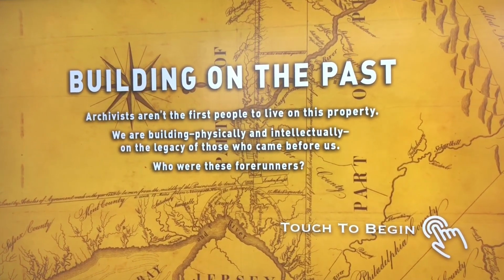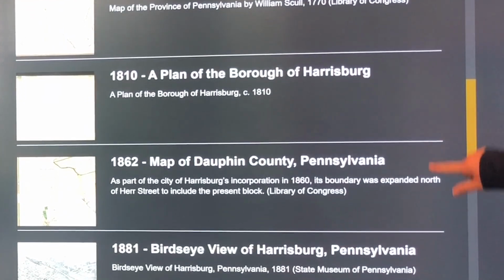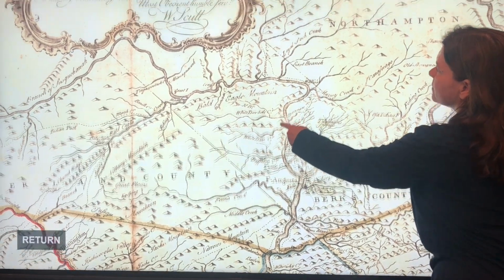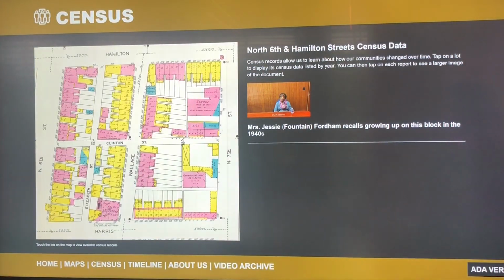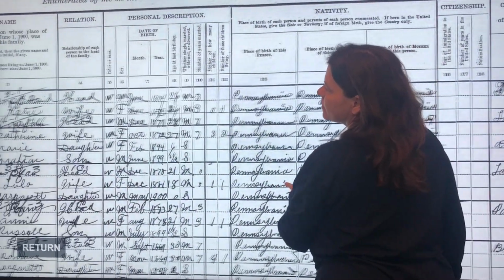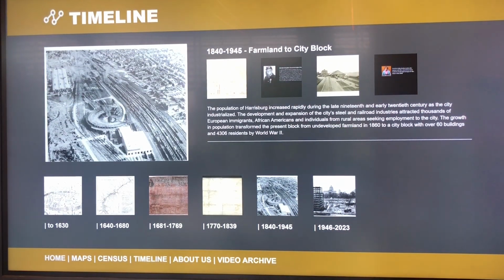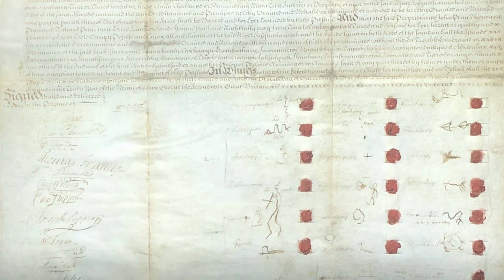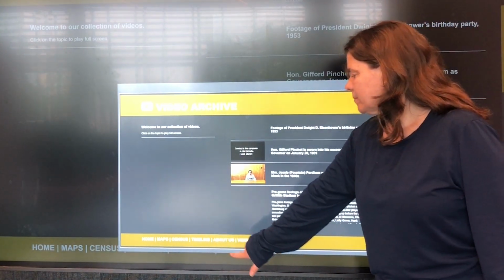Pennsylvania State Archives - The Digital Gateway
The Pennsylvania State Archives has a very fun interactive board called the Digital Gateway in the lobby of their new building on 1681 North 6th Street in Harrisburg Pa. Anyone can play on it, but few are brave enough to touch it. Be Brave! Check out the cool interactive features and interact with history.